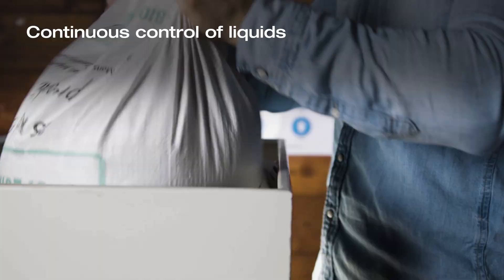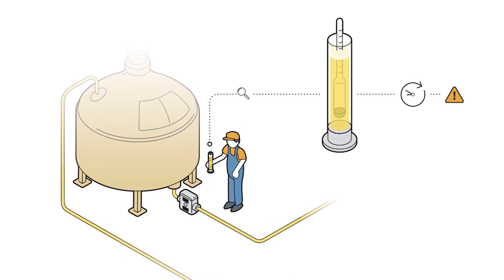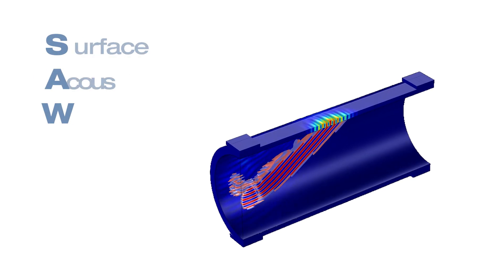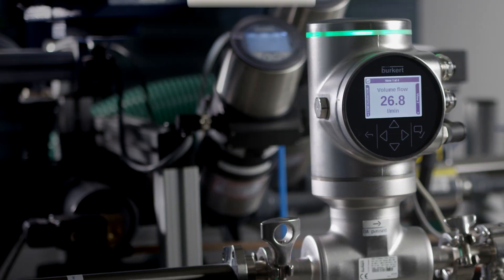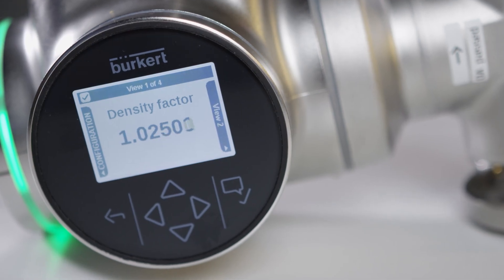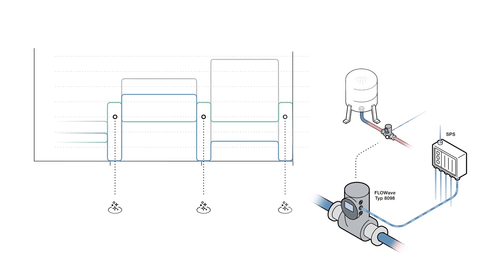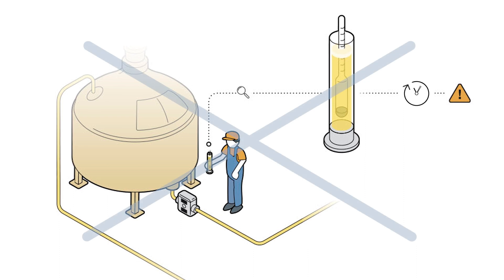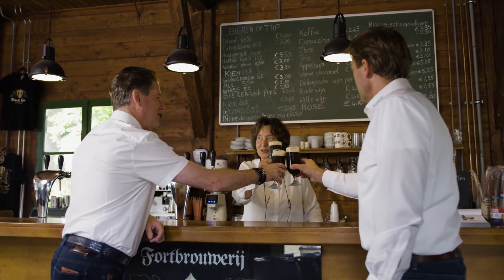Measuring of original wort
A familiar taste is one of the most important criteria of your beer brand. To ensure the high level of quality remains the same for every batch, you need to carefully check the original wort content during the brewing process. To work efficiently, you also need to know how much energy you actually need for your brewing process. This is, for example, indicated by the condensate that is produced when the original wort is heated with steam in the brew kettles. Find out how you can measure condensate and original wort with just one device, make your brewing process more efficient and at the same time save valuable time and energy!